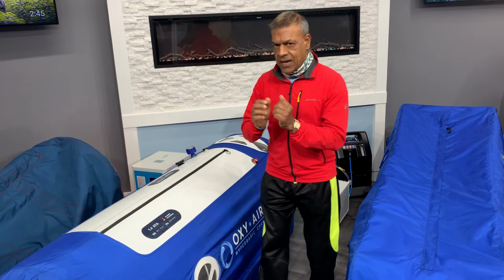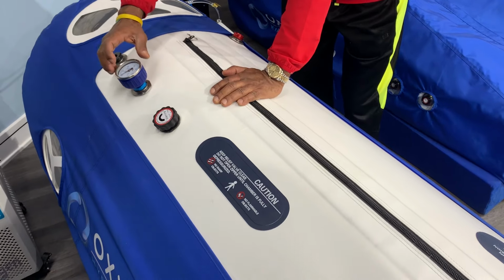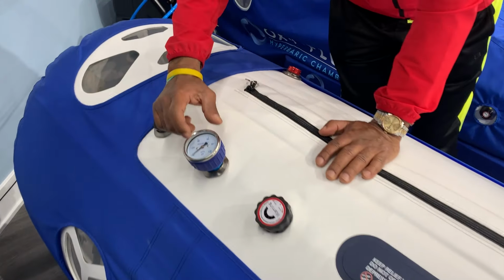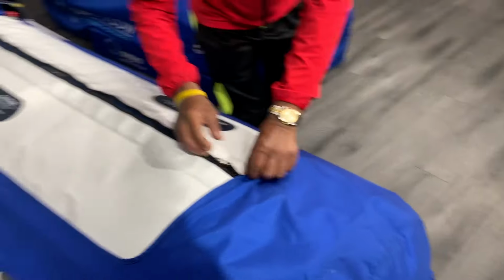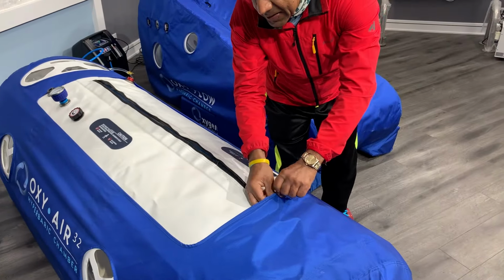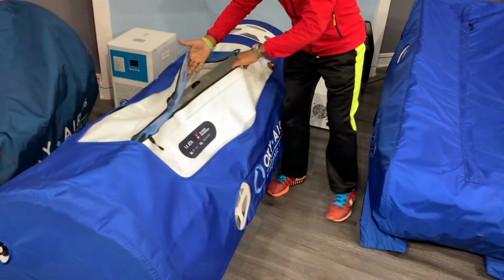How to Safely Depressurize a Hyperbaric Chamber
In this video from Oxygen Health Systems, we walk through the proper process of hyperbaric chamber depressurization and explain the safe way to exit a soft hyperbaric chamber after a session. Learning how to depressurize hyperbaric chamber systems correctly is an important part of overall hyperbaric oxygen therapy safety, especially for first-time users and home operators.

This step-by-step hyperbaric chamber tutorial covers essential soft chamber safety practices, including pressure release procedures, gauge monitoring, and how to safely open the zipper system once the chamber reaches zero pressure. Whether you use a soft HBOT chamber at home or in a wellness setting, understanding proper hyperbaric chamber operation helps create a smoother and more comfortable experience.

In this video:
🔹 Proper hyperbaric chamber pressure release procedure
🔹 Important HBOT chamber safety reminders
🔹 How to safely monitor chamber pressure
🔹 Correct zipper opening sequence
🔹 Key hyperbaric chamber instructions for users
🔹 Safe methods for how to exit hyperbaric chamber systems

This guide is designed for users of a soft hyperbaric oxygen chamber who want a better understanding of safe chamber operation and post-session procedures.